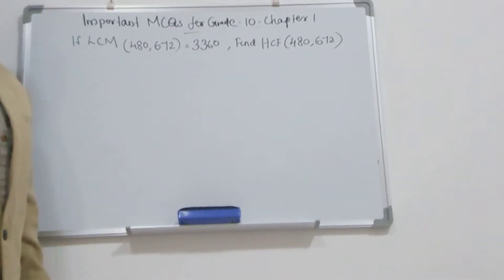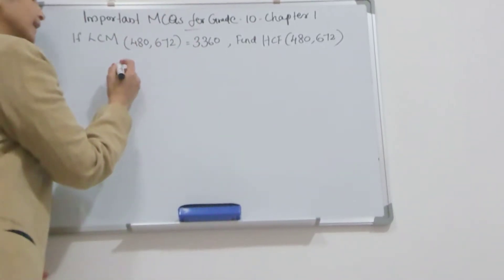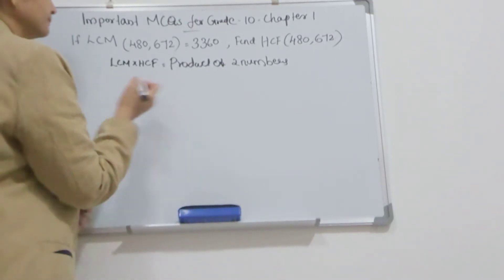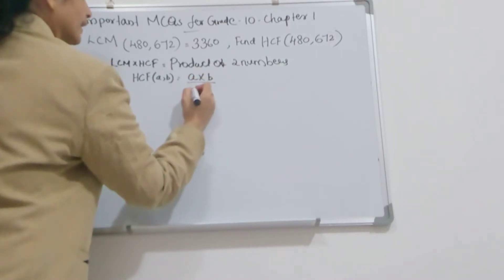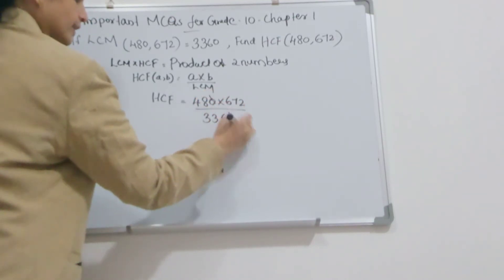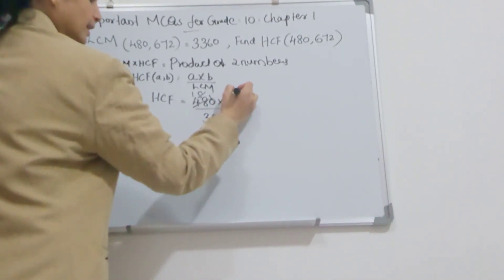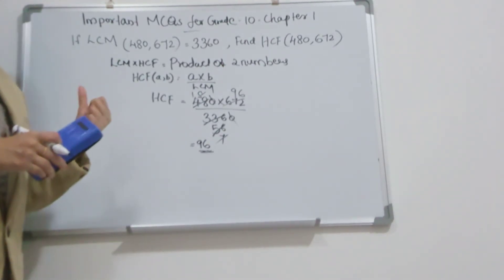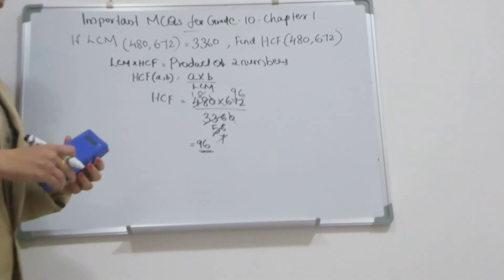CBSE. Important MCQS for grade 10 chapter 1